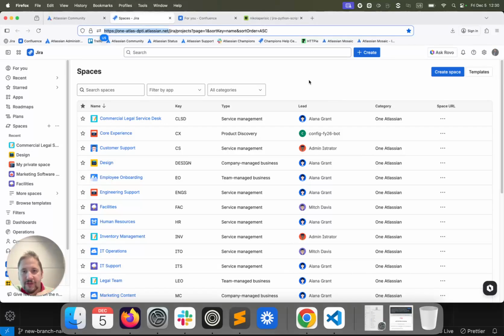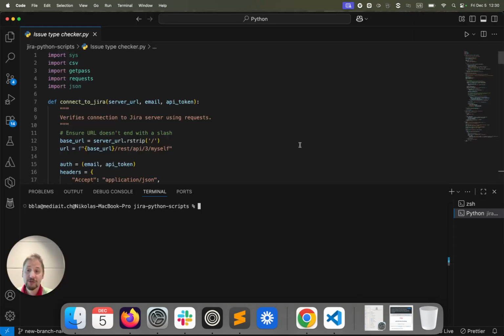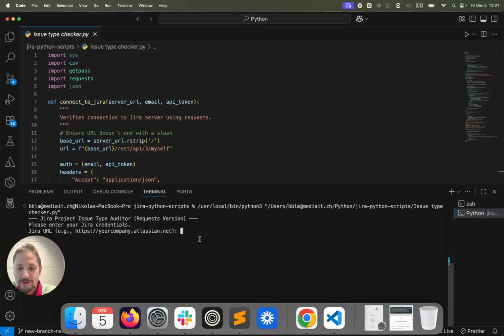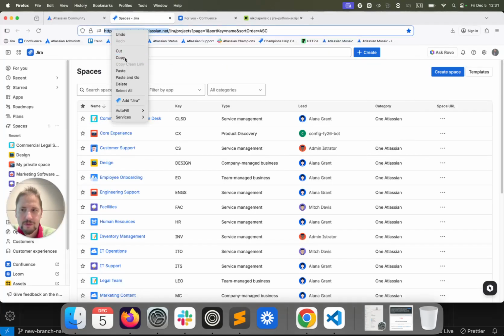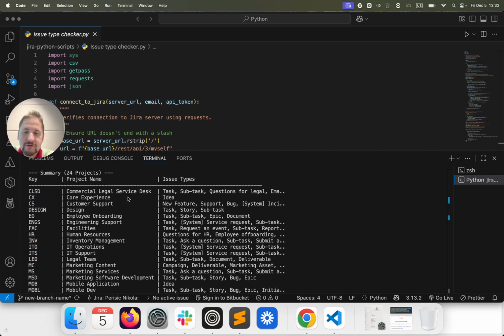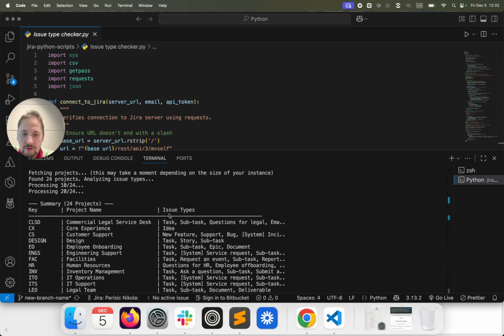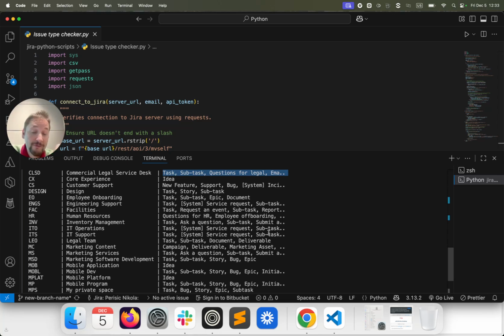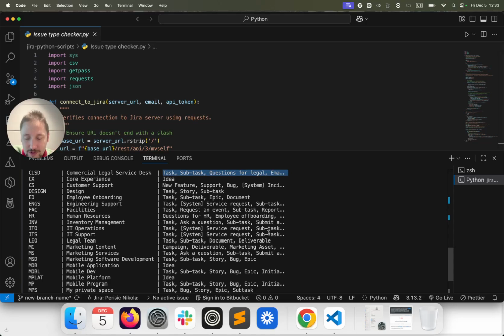Jira - Get all issues types in all projects with Python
In this video, I walk you through a Python script that retrieves all work item types, or issue types, used across your projects. This is particularly useful for administrators looking to declutter their instances and enhance performance. I demonstrate how to authenticate using your Atlassian company URL, email, and personal API key, and show you the results for 24 projects, which are saved in a CSV file for easy viewing. I encourage you to check out the repository for additional scripts that you can customize for your needs. Make sure to expand the columns in the CSV to see all the issue types clearly!